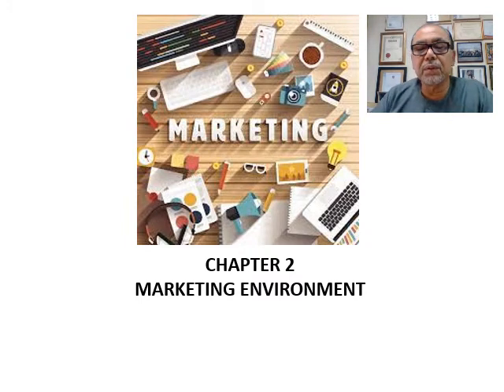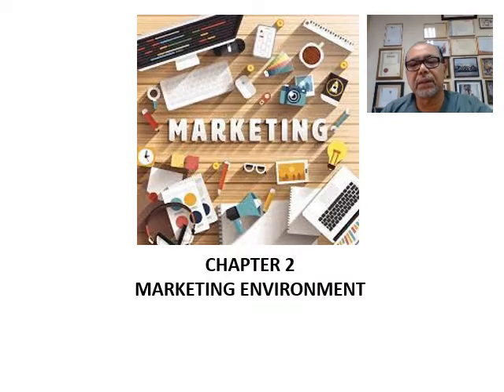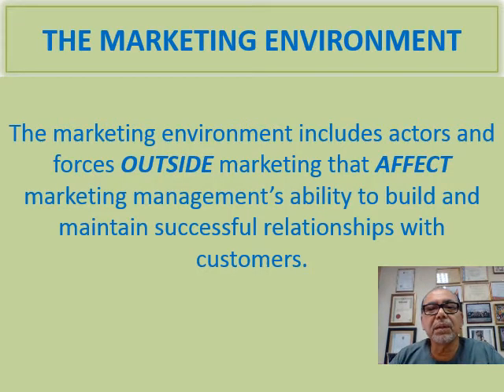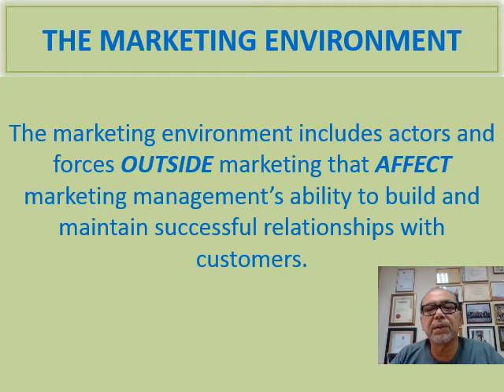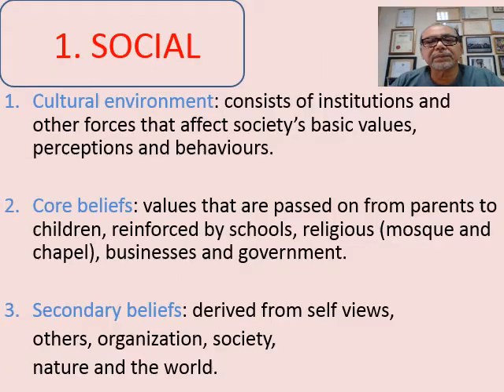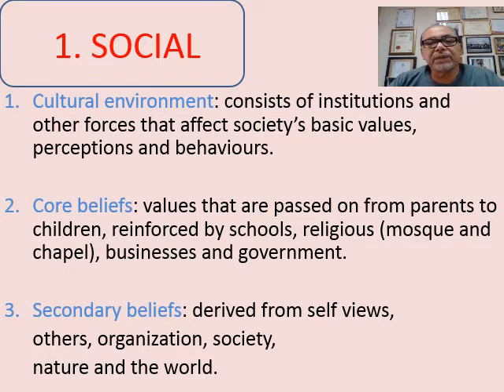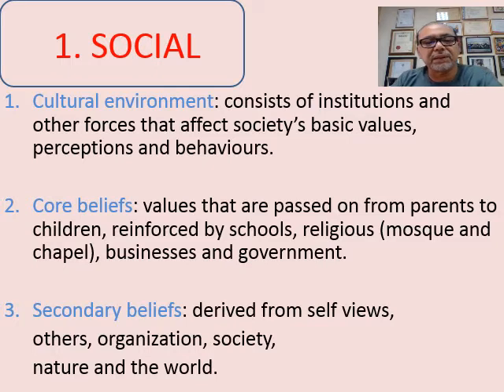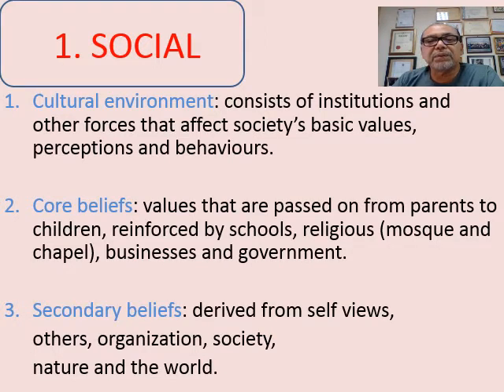CHAPTER 2 MARKETING ENVIRONMENT record by PROF DATO' DR ABDUL MURAD AHMAD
MKT 243 FUNDAMENTAL OF MARKETING